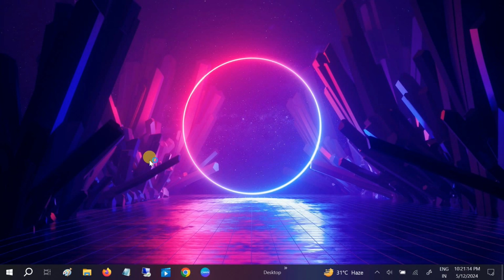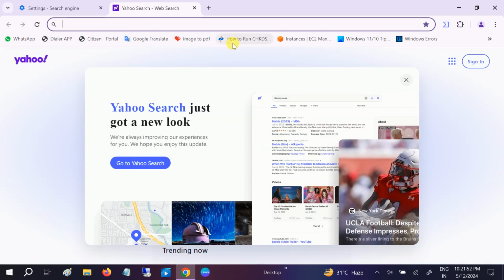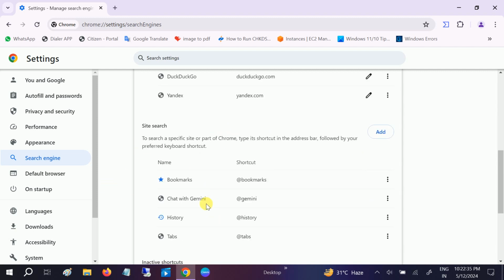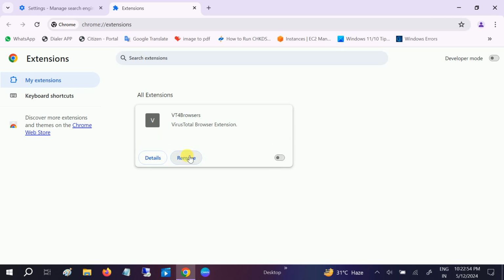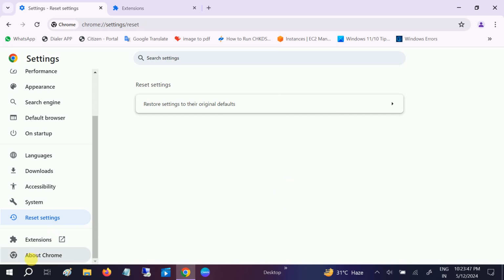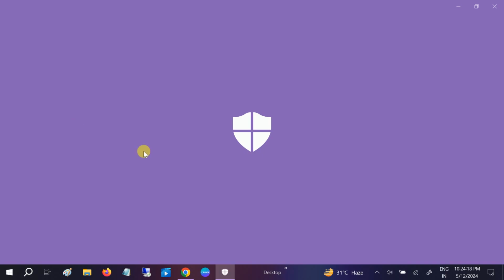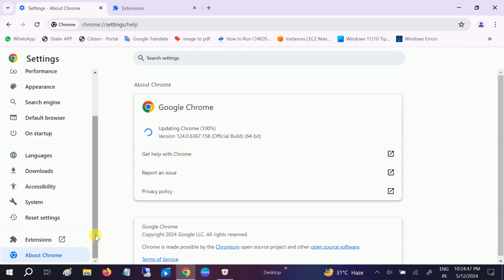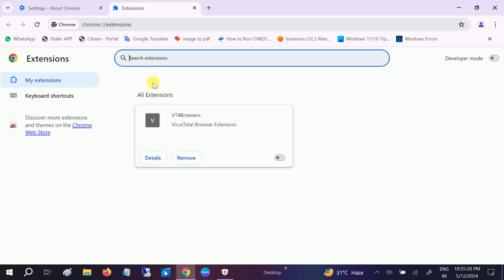How to remove Yahoo Search from Chrome -2024